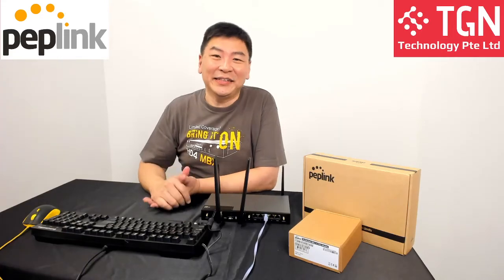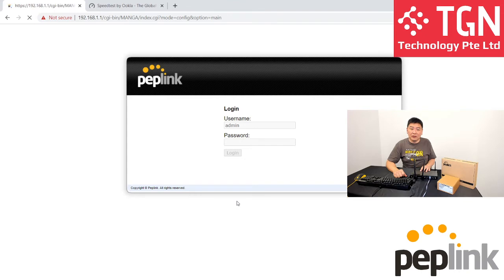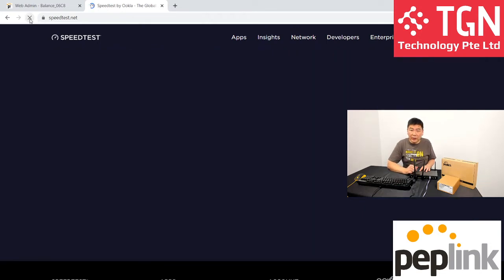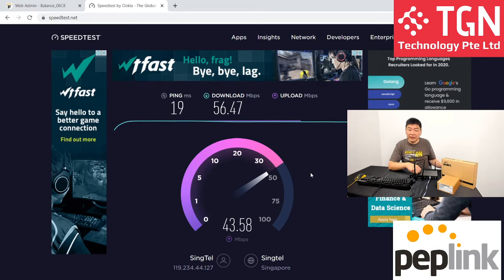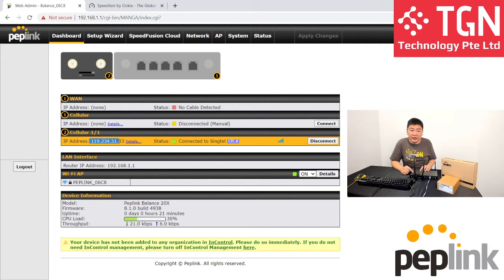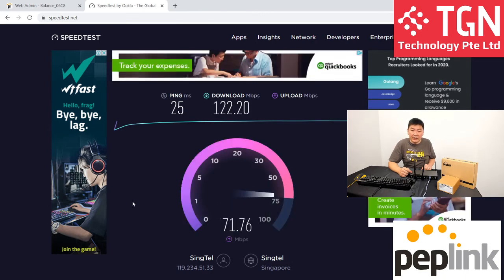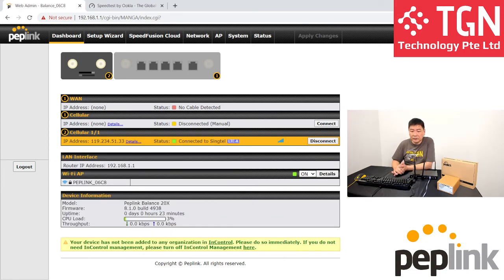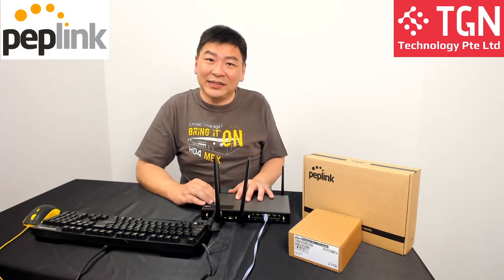Peplink Balance 20X cellular speed test with Flexmodule CAT-12 cellular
Balance 20X delivers excellent routing throughput, 11 AC Wave 2 WiFi, includes an embedded cellular modem, and it also supports new FlexModule Mini so that you can optionally add a second LTE radio.

Ultimate Performance for your Branch Office